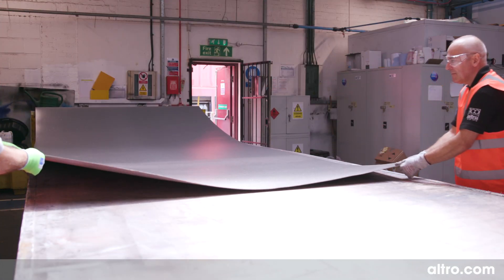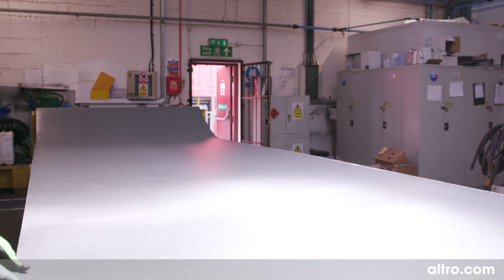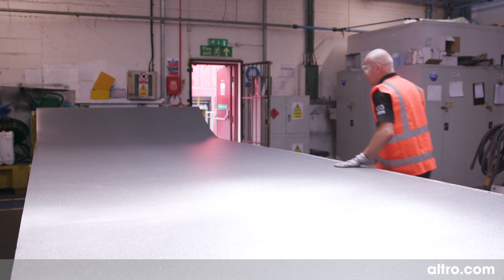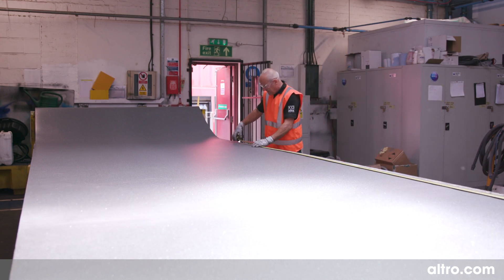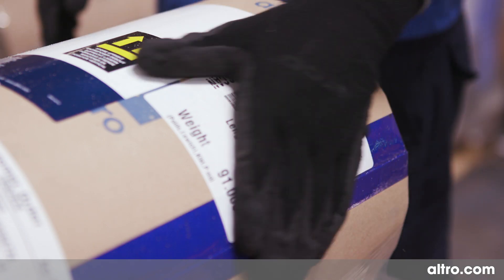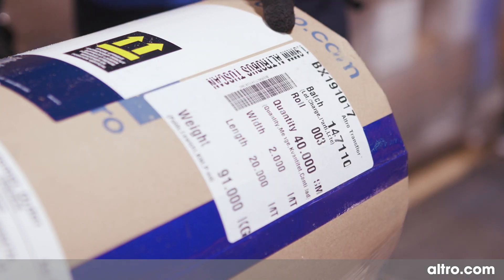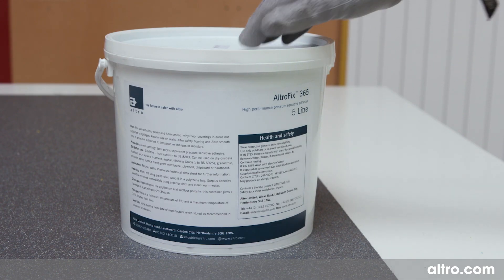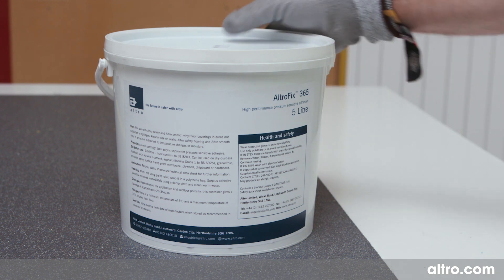Altro Transport Installation Video Series - 3 - Material inspection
Guidance on material inspections before beginning an Altro transport installation.

These videos demonstrate the installation of Altro products they are for illustrative purposes only and should not be relied upon as a demonstration of safe working practice. The responsibility for ensuring the safety of any installation rests with you/your employer. All necessary risk assessments / documentation and relevant PPE should be in place prior to the installation beginning.

Please also note that these videos were prepared prior to the Covid-19 outbreak. You should adhere to Government and HSE guidance when planning your installation.